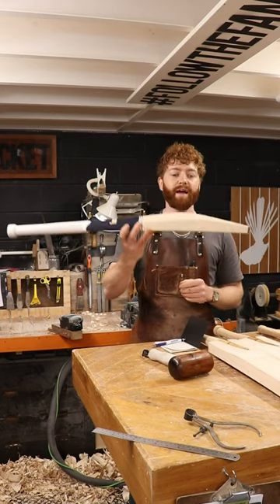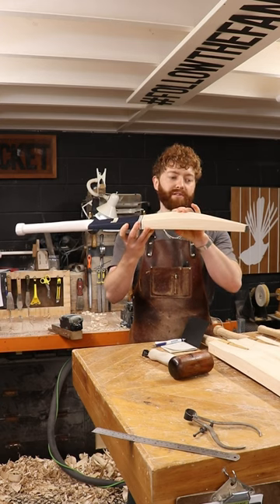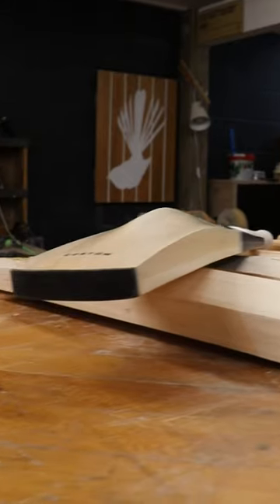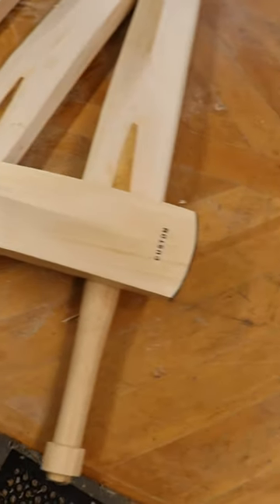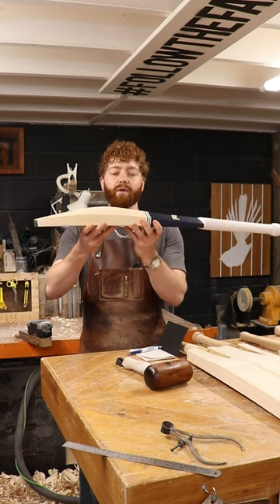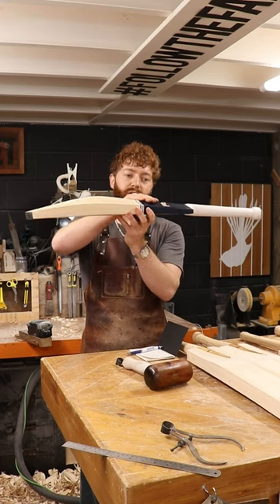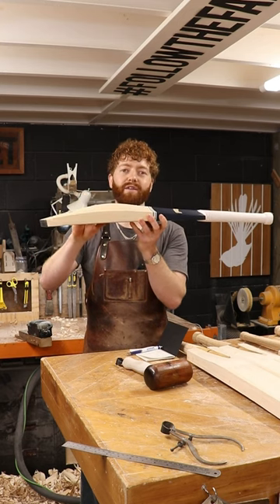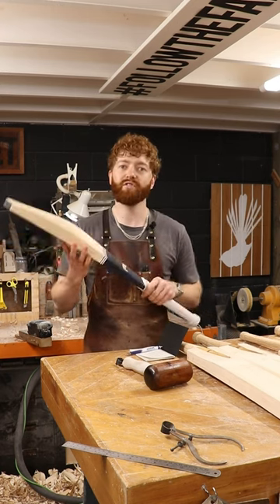A subtle variation of our FPS1 shape.